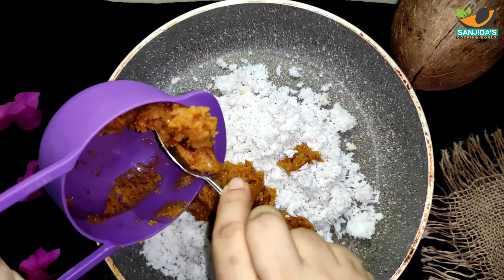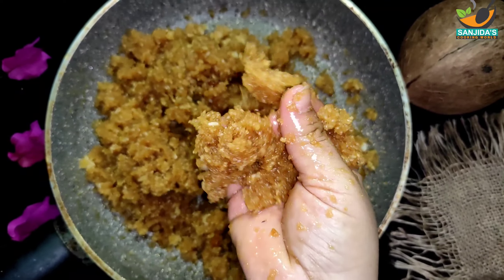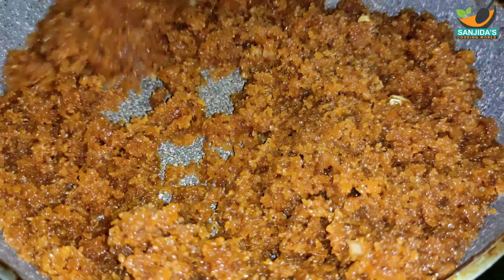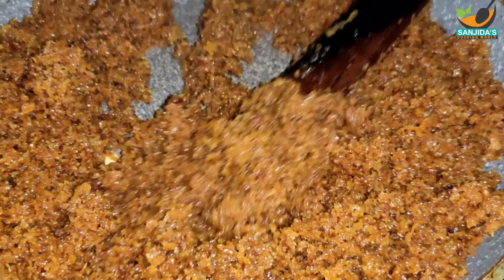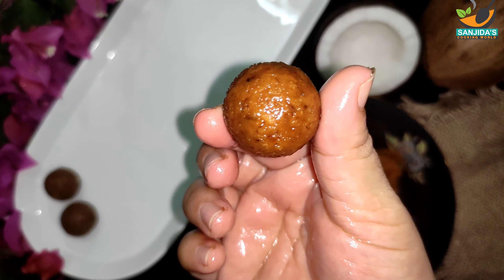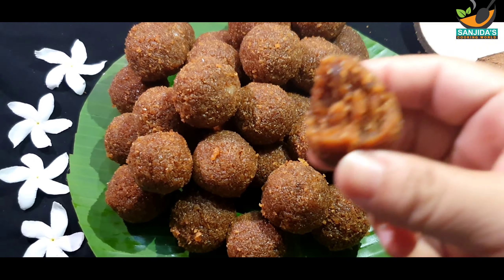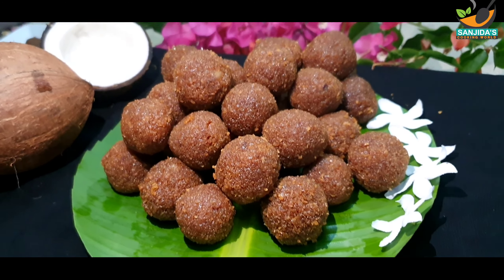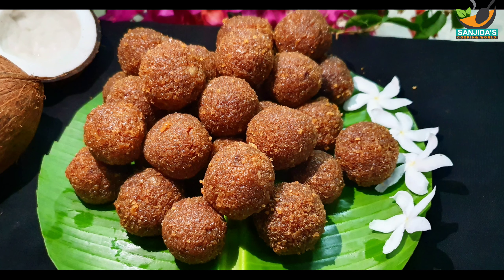ট্রেডিশনাল পদ্ধতিতে গুড় দিয়ে নারিকেল নাড়ু ||মাত্র ৩ টি উপকরণ দিয়ে ১০ মিনিটে নাড়ু রেসিপি||Narkel Naru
ট্রেডিশনাল পদ্ধতিতে গুড় দিয়ে নারিকেল নাড়ু রেসিপি। যা যা লাগবে
কোড়ানো নারিকেল
আখের গুড়
এলাচ

ট্রেডিশনাল পদ্ধতিতে গুড় দিয়ে নারিকেল নাড়ু রেসিপি,
নারিকেল নাড়ু রেসিপি,
নারিকেল নাড়ু,
গুড় দিয়ে নারিকেল নাড়ু,
নাড়ু রেসিপি,
নারু রেসিপি,
নারু,
নাড়ু,
চিনি দিয়ে নারিকেল নাড়ু,
বাংলা রেসিপি,
রেসিপি বাংলা,
বাংলাদেশি নারিকেল নাড়ু রেসিপি,
Narkel naru recipe,
jaggery,
jaggery gur coconut,
coconut naru recipe,
naru recipe,
naru,
traditional naru recipe,